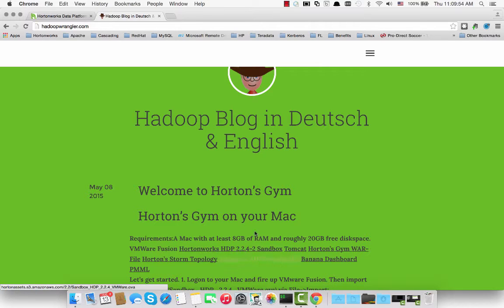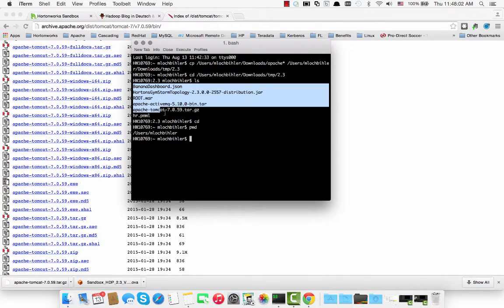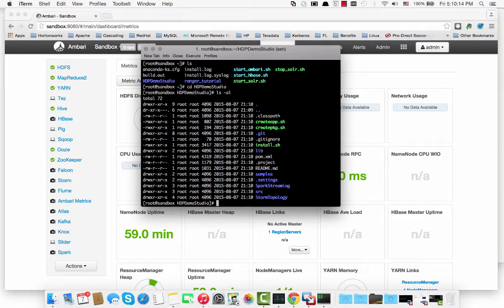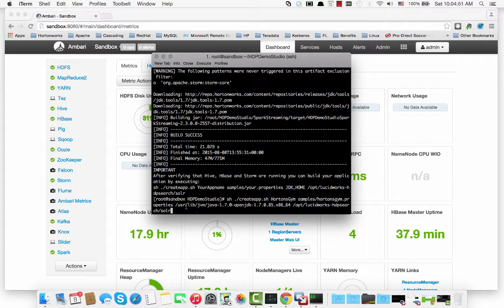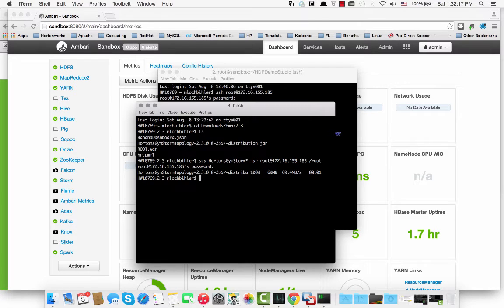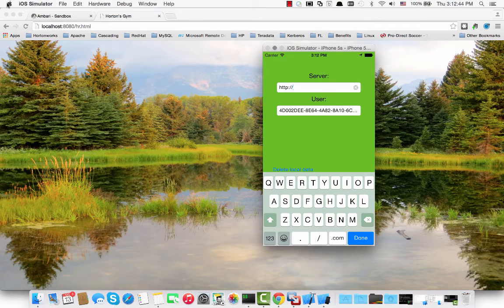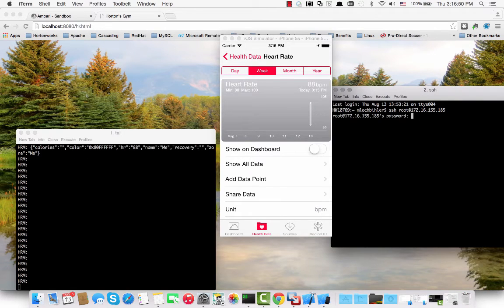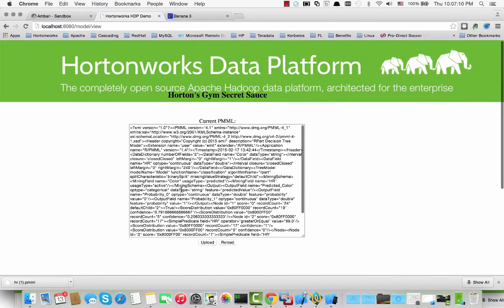Horton's Gym on HDP 2.3 Sandbox Setup Tutorial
​This video provides a tutorial for anyone wanting to setup and demo the Horton's Gym.  All you need is a MAC with a decent amount of memory and the video will walk you through the rest!